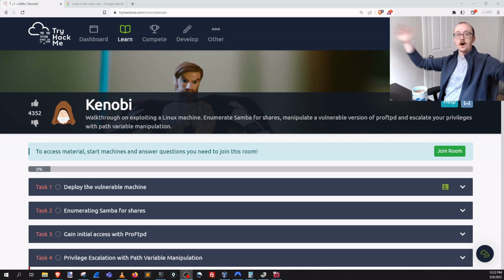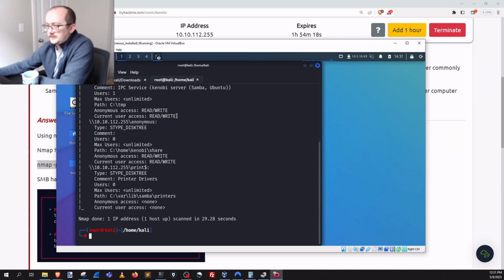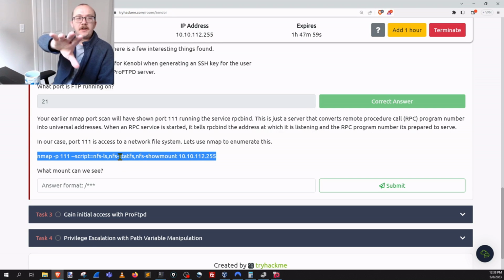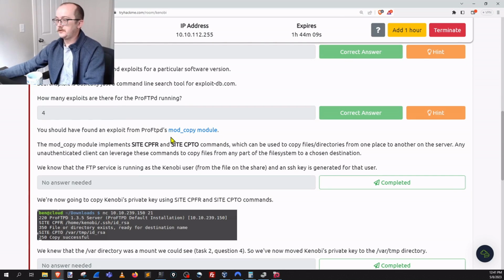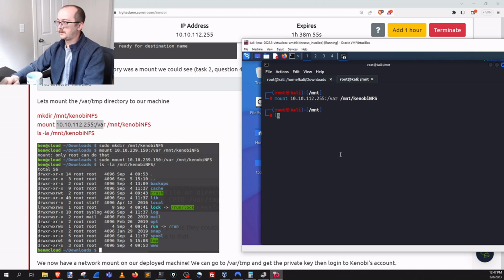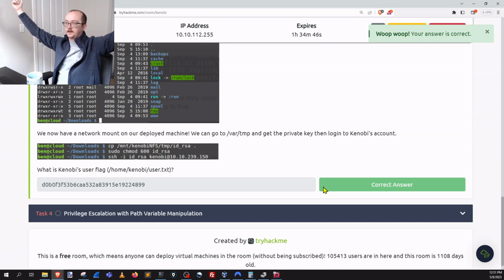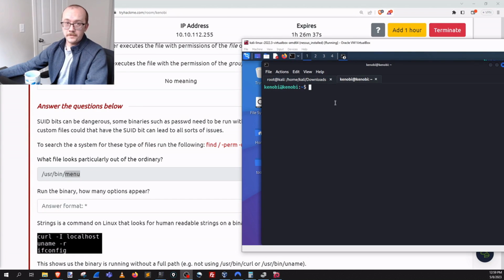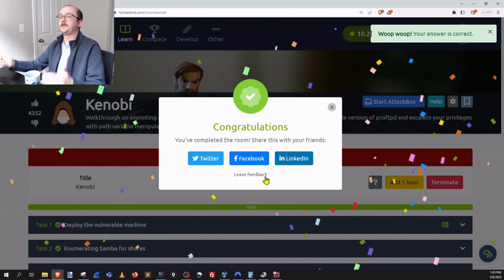TryHackMe Kenobi Walkthrough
This is actually a really fun lesson in THM.  Lot's of moving pieces, easy wins.  A good starting room for anyone getting started with THM.
This is my light hearted take at walkthroughs.  Enjoy:)

0:00-0:52 Intro
0:53-1:53 Task 1
1:54-6:52 Task 2
6:53-15:05 Task 3
15:06-21:41